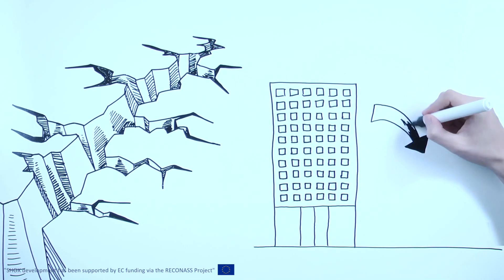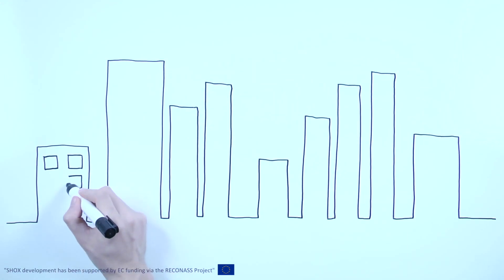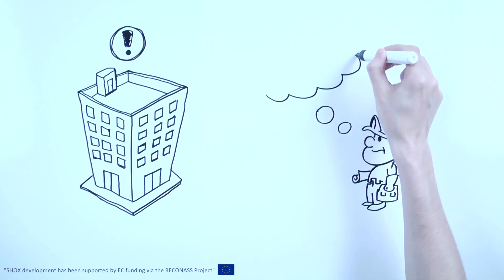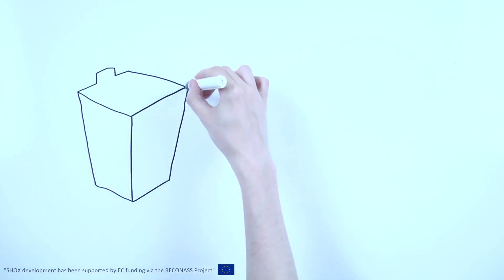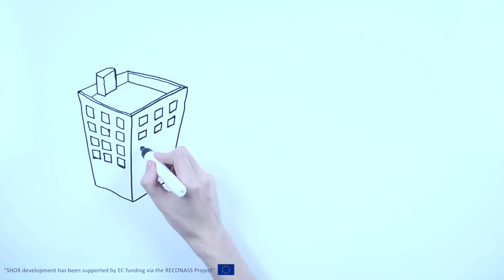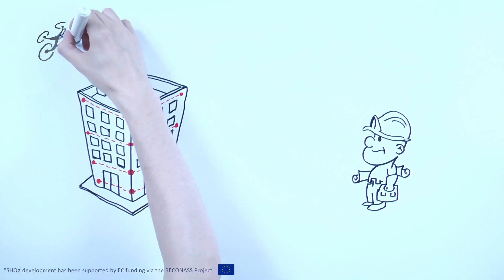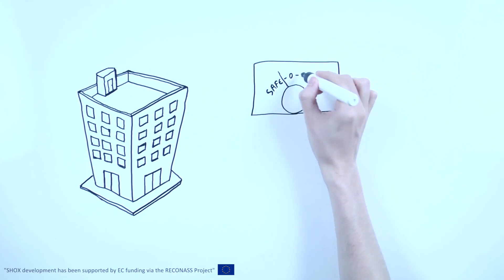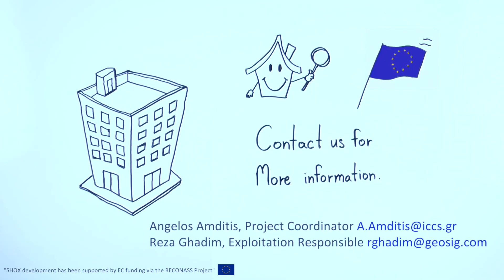RECONASS - SHOX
Structural Health Monitoring in a Box!!

Imagine if your building had the ability to make an accurate assessment of damage. When the human body is harmed, the nervous system senses and reports damage. If a building could do the same, damage assessment would be easier, faster and more reliable. So that, your building is able to have its functionality restored and generate income again, in a much shorter timescale. The need for better damage assessment has been recognised and SHOX addresses this need.